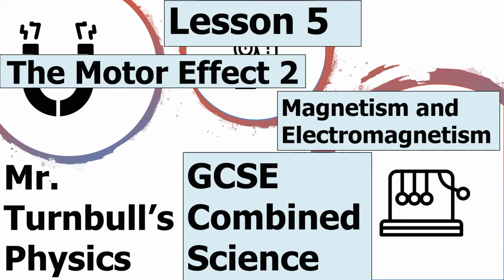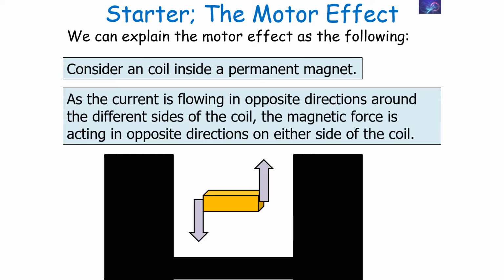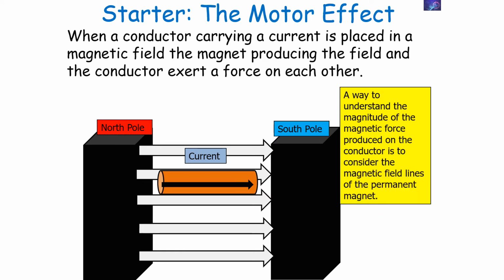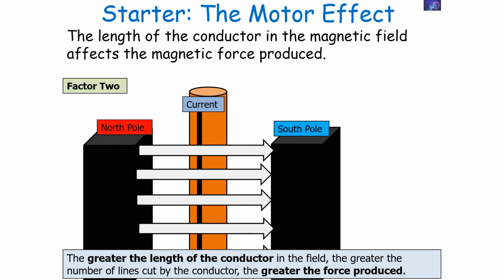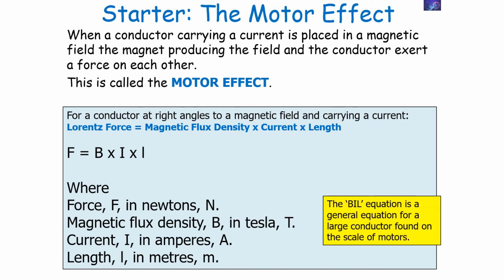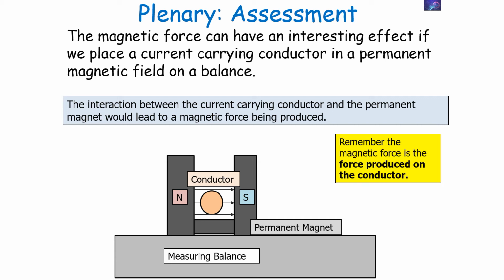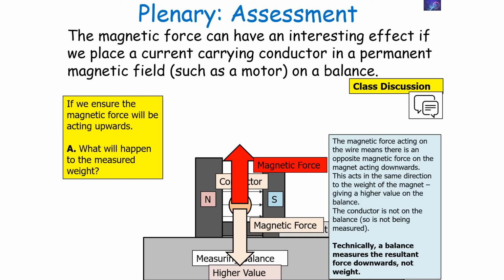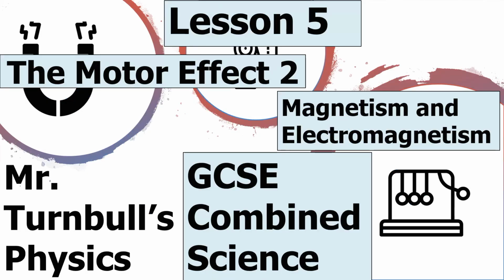The Motor Effect 2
This is a video looking at the calculating the magnetic force in the motor effect.

This is part of the topic 'Magnetism and Electromagnetism'.